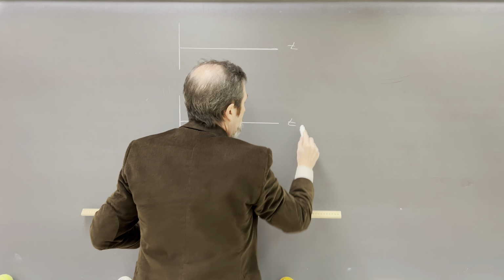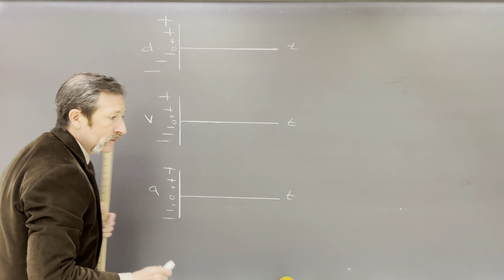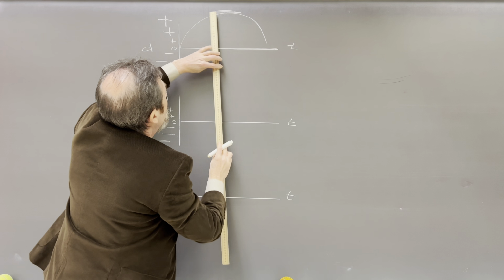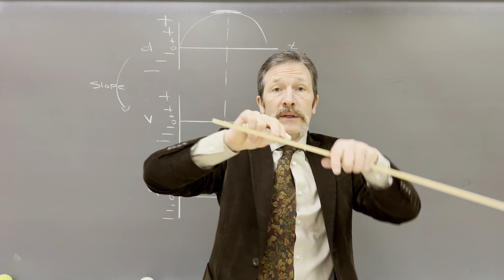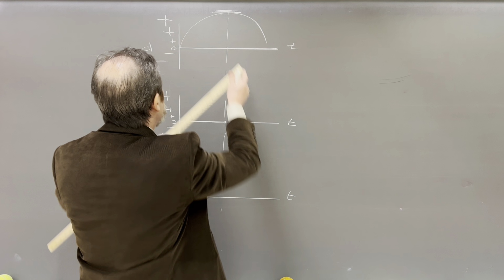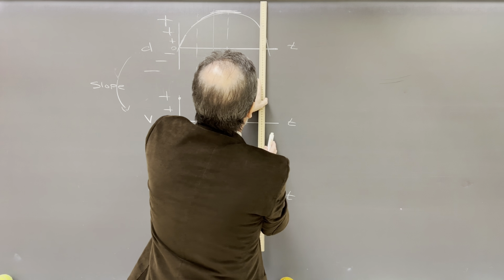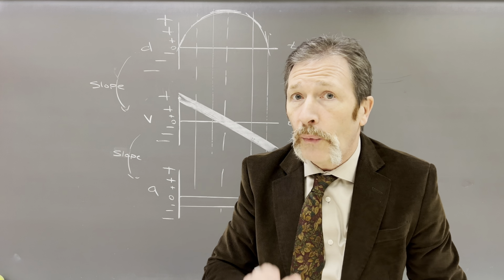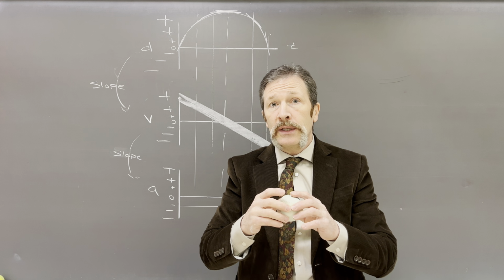What Is the Acceleration of a Ball at the Highest Point in Projectile Motion?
In this video, Dr. Wargo demonstrates how to implement a classical mechanics Quick Quiz. A ball is thrown straight up into the air. At its highest point,  what is its acceleration?

Quick Quizzes (QQs) are carefully designed problems that allow teachers to easily engage their students in authentic discourse about natural phenomena. To minimize barriers to entry, we focus on systems that require minimal prep time and use mostly readily available materials. This is one video of many across the high school physics curriculum that aims to prepare teachers to engage their students authentically. QQs are one tool of many that the Idealized Science Institute recommends. The PDFs for all of our QQs can be downloaded from our

If you find our educational resources valuable, and you have the ability to donate, we always welcome donations If you are not able to support us financially, we always encourage shares, likes, comments, and subscriptions!

00:00 Introduction
0:40 Quick Quiz Explanation